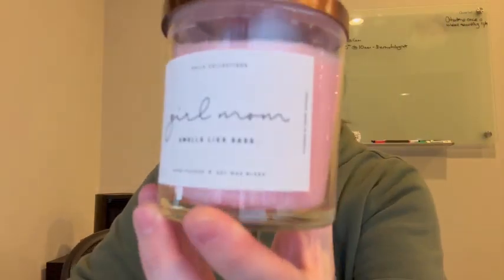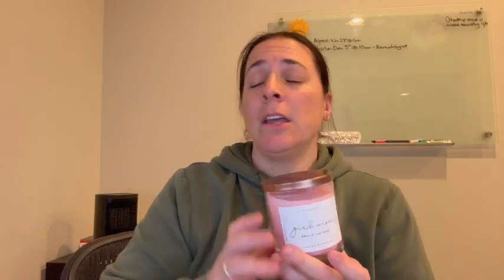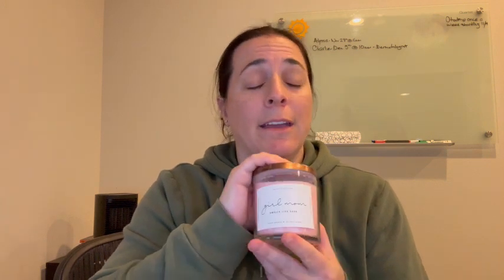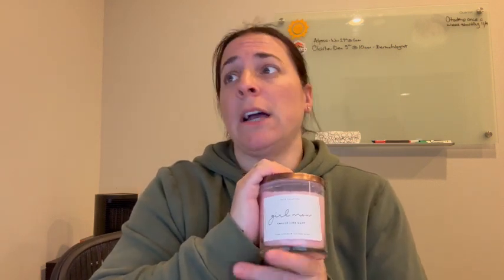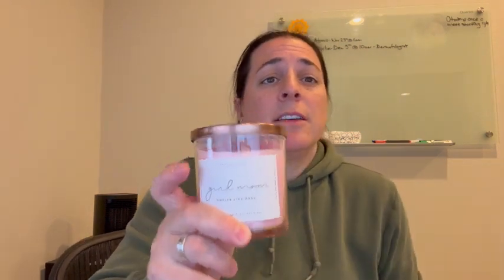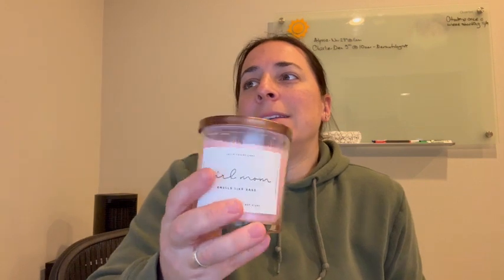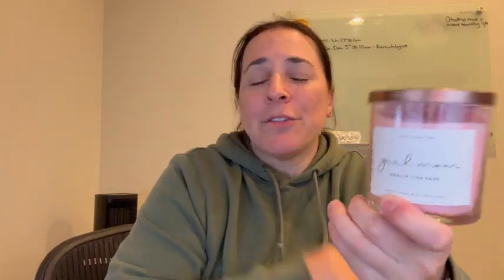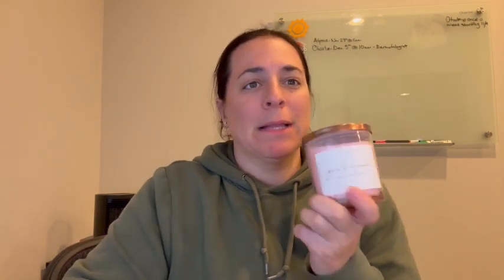Review of Girl Mom Candle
Scented Candles for Girl Mom, Natural Soy Wax Candles for Home, Relaxing Aromatherapy for Moms, Lavender Essential Oils with a Hint of Sass, Long Lasting Candle Burns for 75 Hours, Made in The USA